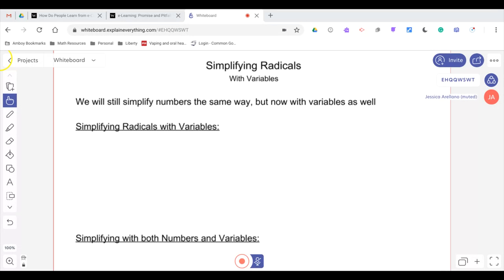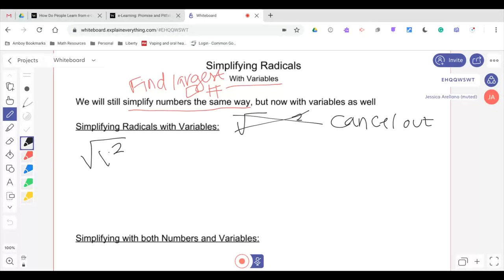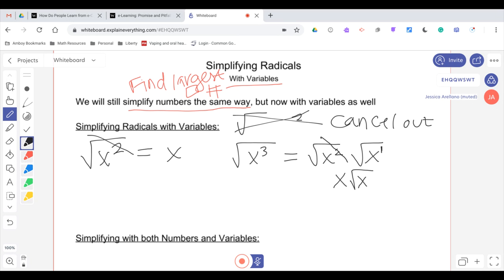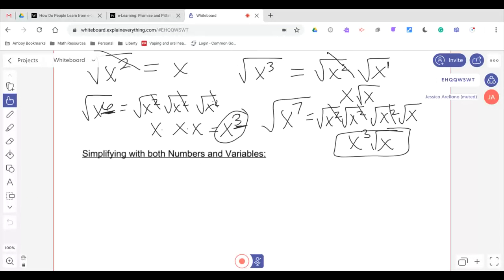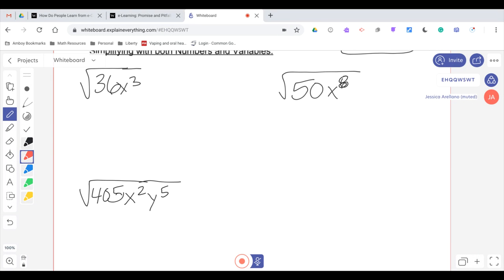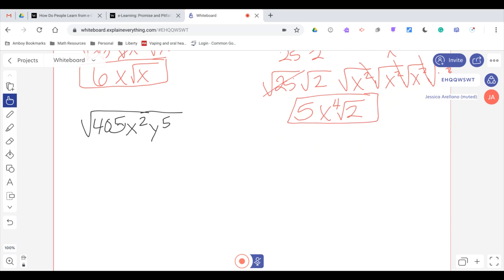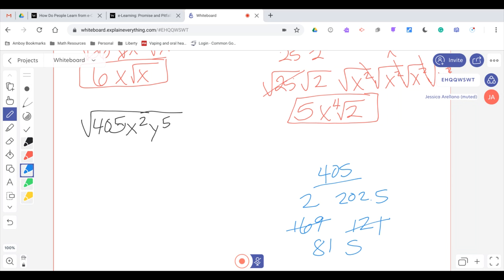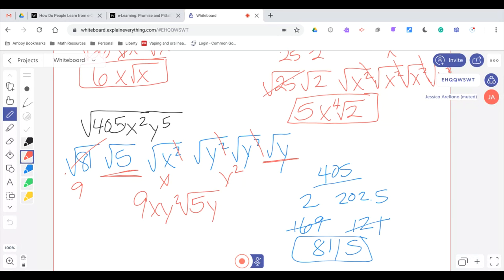113 - Math 2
Students learn to simplify square roots that also include variables